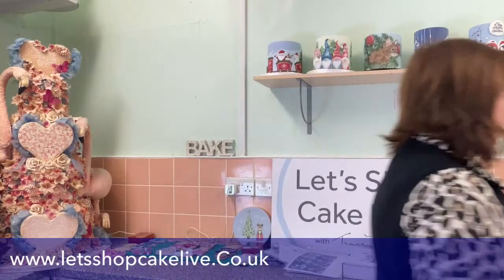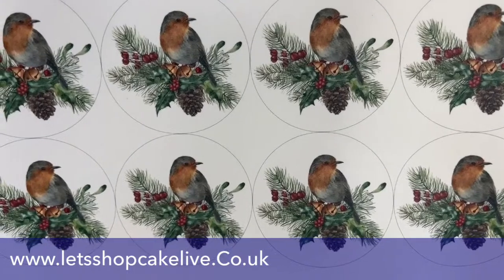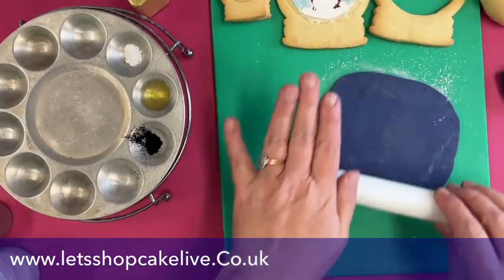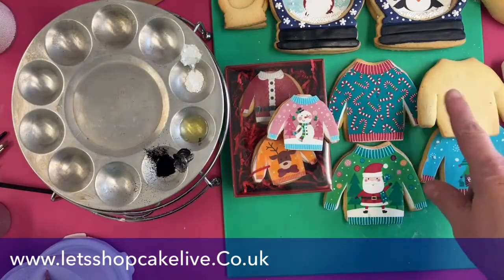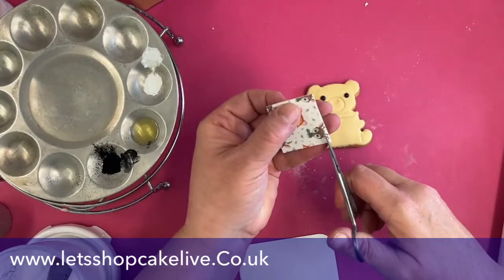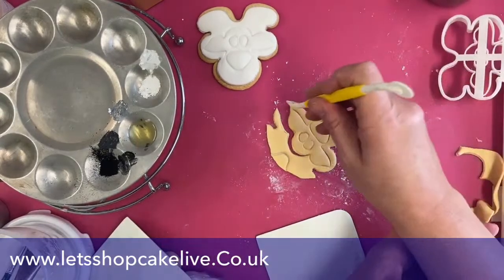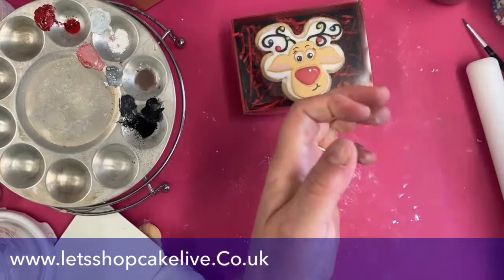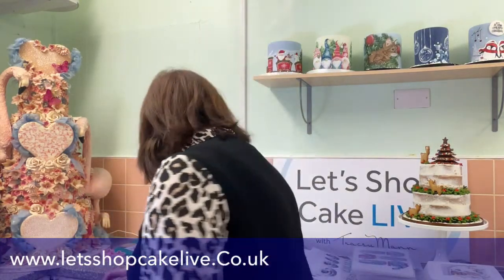Let’s shop cake live with Tracey Mann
Let’s shop cake live with Tracey Mann 11th Nov 2023